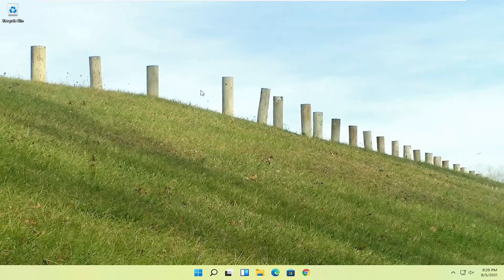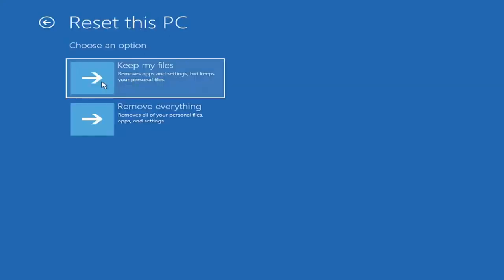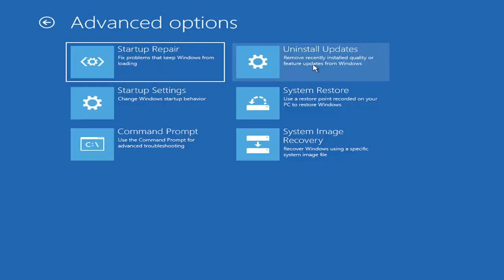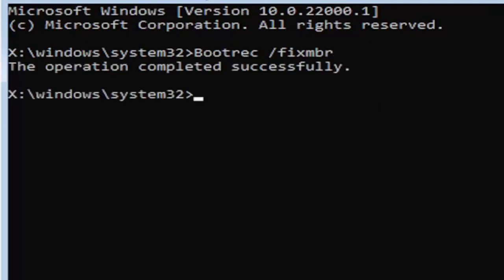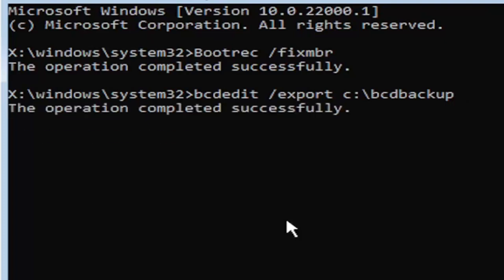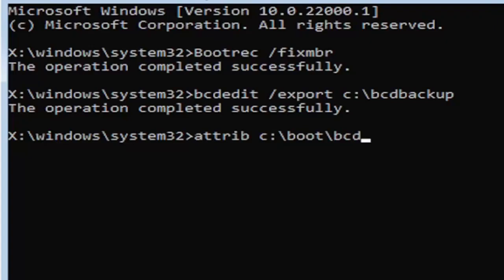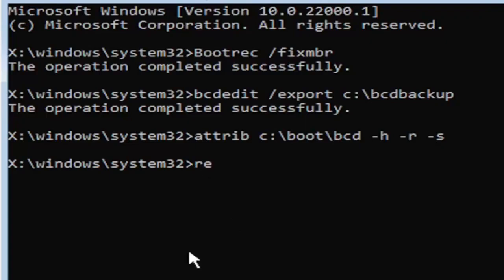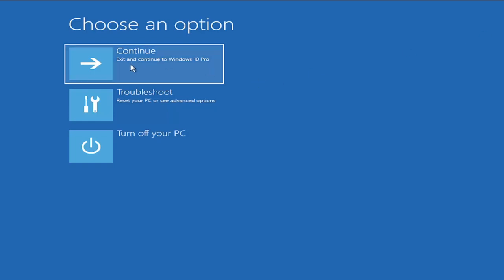How to Fix Boot Error 0xc00000e in Windows [2026 Guide]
How to Fix Boot Error 0xc00000e in Windows

System errors like the BSoD 0xc00000e alert are never welcomed. They can occur for various reasons. In the case of the mentioned error code, the main cause is always a faulty boot sector.

Encountering the Boot Error 0xc00000e in Windows? This tutorial provides comprehensive solutions to fix this critical error, ensuring your system boots up properly and remains stable.

Error code 0xc00000e also occurs after cloning your system image. Some users also replicated the error message 0xc00000e on a new SSD.

Microsoft has somewhat improved Windows 11’s built-in troubleshooting tool so now you should find it easier to handle such situations. But don’t let that trick you into thinking that you’ll have an easy time resolving them.

Issues addressed in this tutorial:
error 0xc00000e9
error 0xc00000e windows 11
error 0xc00000e9 laptop
error 0xc00000e5 windows 11
error 0xc00000e windows 11 SSD
windows error 0xc00000e
error code 0xc00000e after clone
windows boot error 0xc00000e
error code 0xc00000e

Are you seeing the 0xc00000e error code in Windows 10 during the startup? Many people get frustrated when they experience this error because Windows doesn't specify in their error codes what problem occurred and what you need to do to fix it.